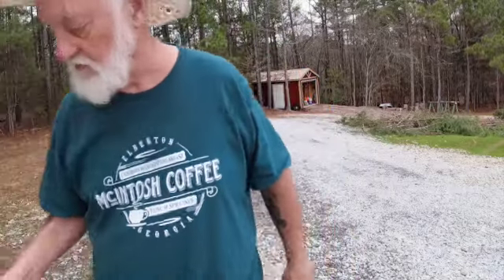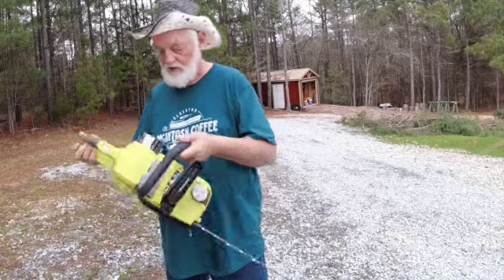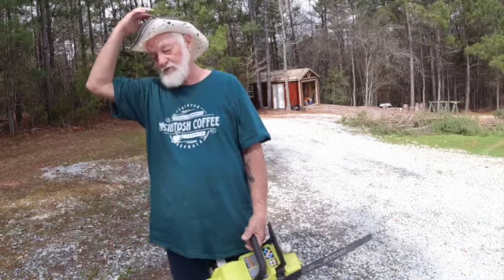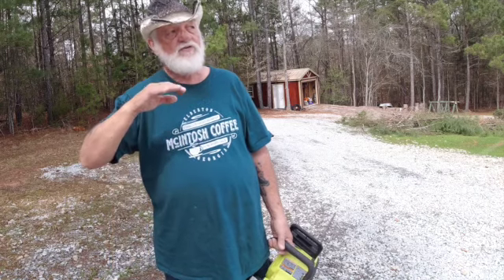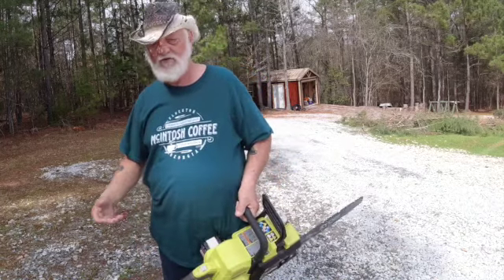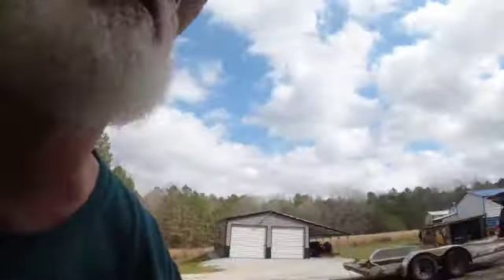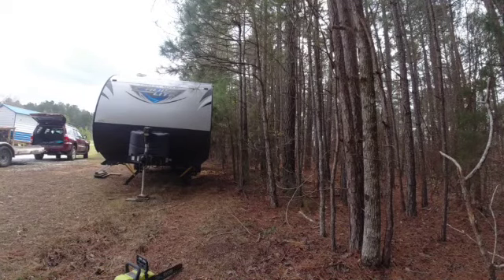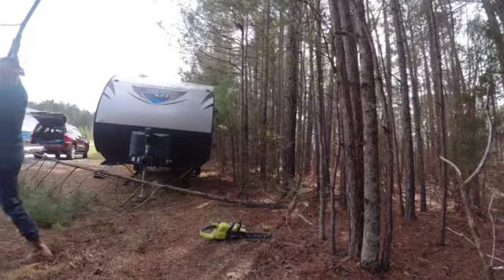Ryobi Battery Powered Rechargable 40V Chain Saw is the future